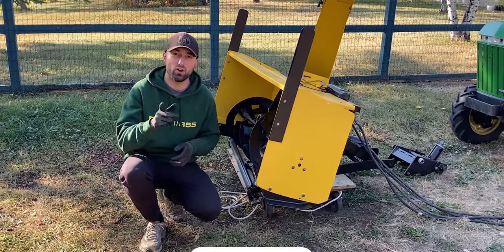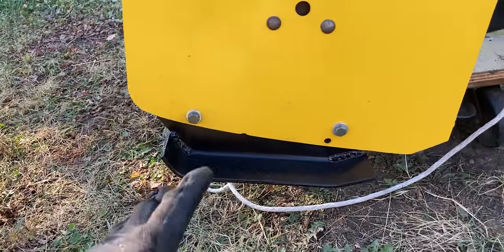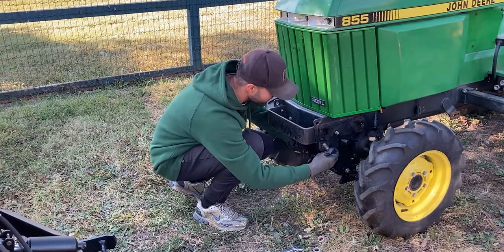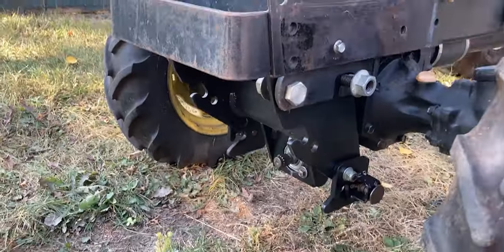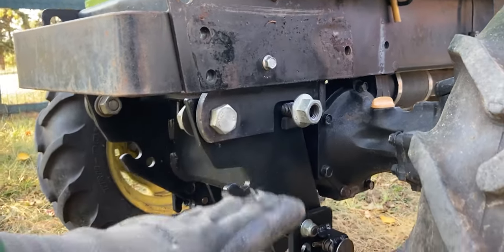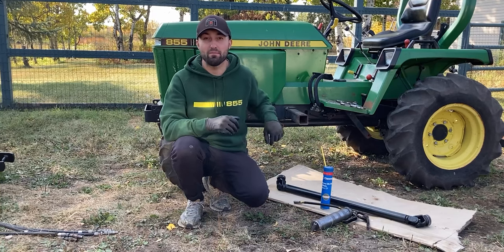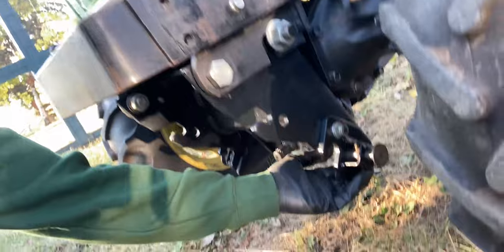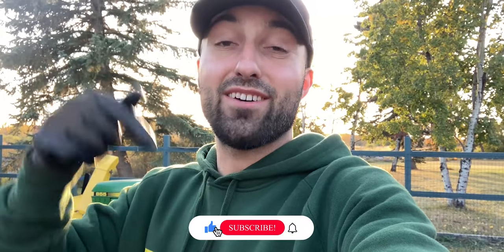JOHN DEERE 855 TRACTOR |WINTER SNOWBLOWER SETUP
After a fresh John Deere 47" Snowblower rebuild it's time to get everything set up before winter hits! This hydro-cut snowblower has a quick-attach function and to merge the tractor with this snowblower I have to first install a mid-mount plate. The plate will transfer power from the long driveshaft to a shorter driveshaft to the snowblower gearbox.
Even though this setup is very simple, I still wanted to share this installation process with you so there aren't too many questions. Another reason why I mounted this snowblower was to see if everything works the way it should. Now I should be ready for winter and I cannot wait to try out a snowblower for the first time!!

⬇️Products⬇️
Lubriplate Assembly Grease
This snowblower also fits: John Deere 655, John Deere 755, John Deere 955
The John Deere 59" hydro cut snowblower is the same as this model, just wider!